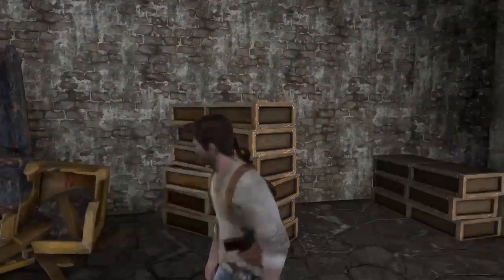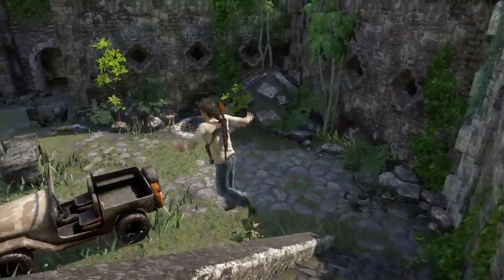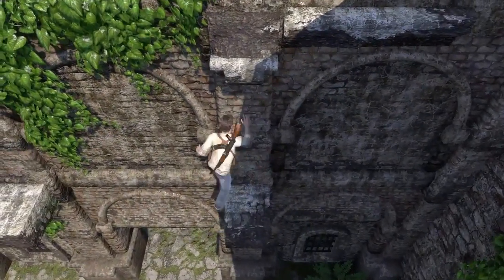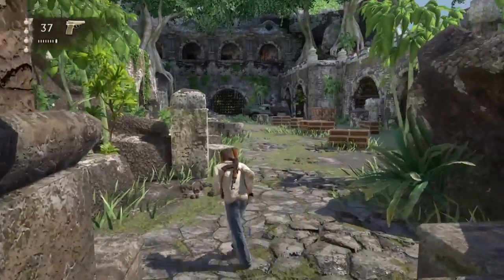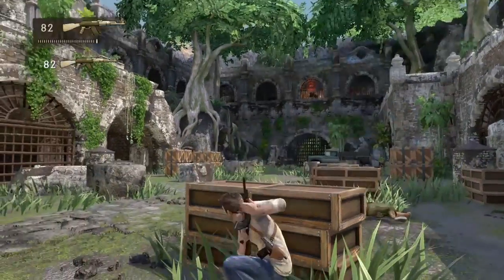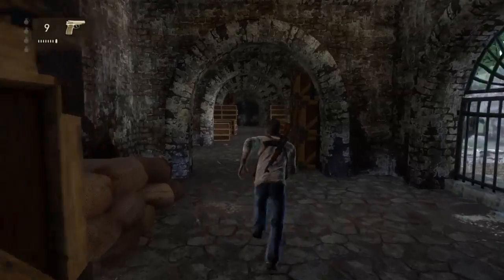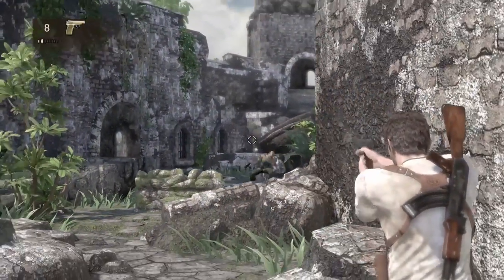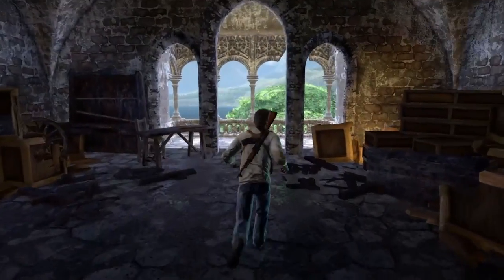Chapter 6: Unlocking The Past | Uncharted: Drake's Fortune WALKTHROUGH